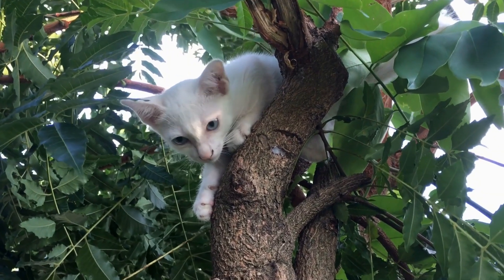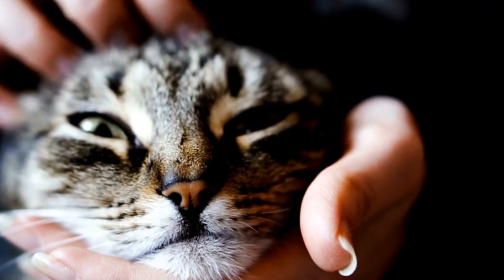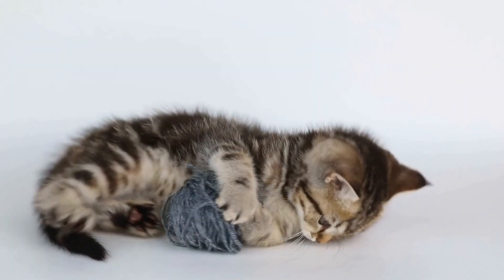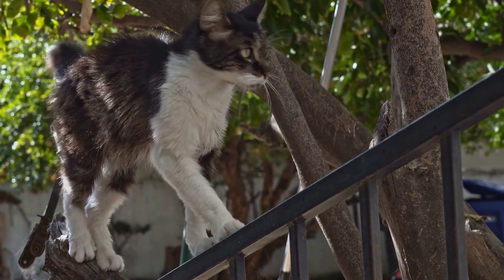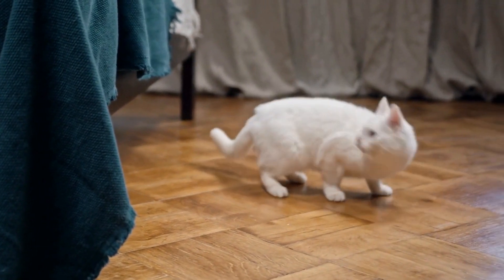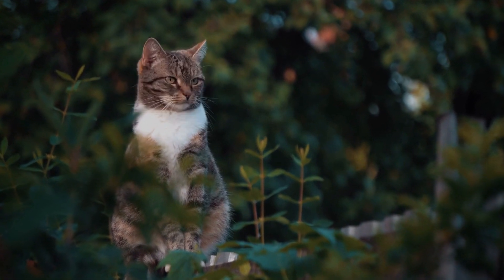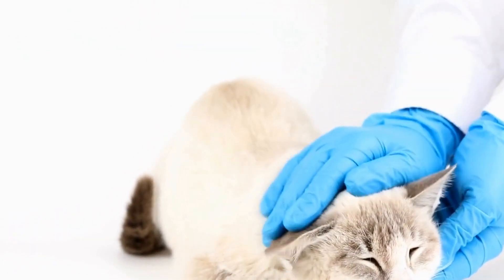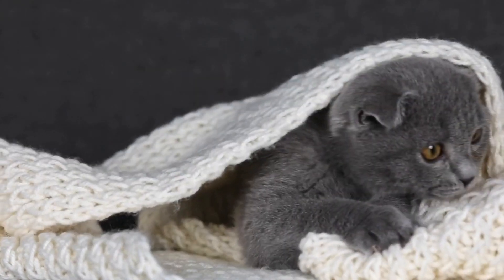Exploring Cats' Sense of Discovery: Paws and Curiosities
their paws to investigate and discover new things. Cats are able to use their paws to manipulate objects, feel textures, and even pick up scents. Even when cats are sleeping, their paws remain active, feeling the air around them and detecting any potential threats.

The role of cats' paws in their exploration goes far beyond just feeling and manipulating objects.[kod]cat[kod] Cats are able to use their paws to climb, jump, and even swim. They are able to use their claws to grip and climb surfaces, as well as to help them leap from high places. Cats' paws also act as paddles for swimming, and their long nails provide them with additional traction in the water.

Cats have an innate curiosity that drives them to explore the world around them.[kod]cat[kod] They are always seeking out new experiences and knowledge, and their paws play an important role in helping them achieve this. Cats have a unique ability to use their paws to explore and discover new things, making them some of the most curious and exploratory creatures out there.